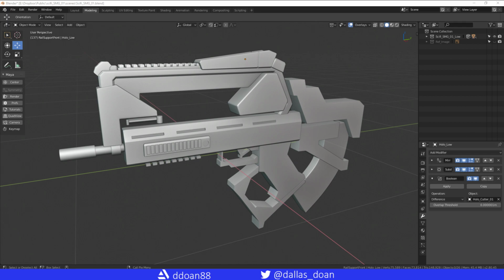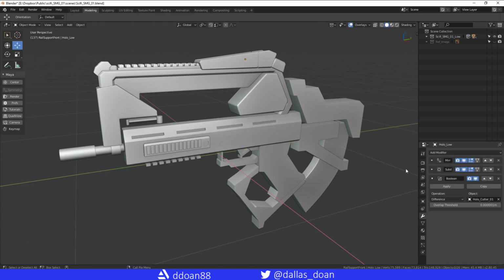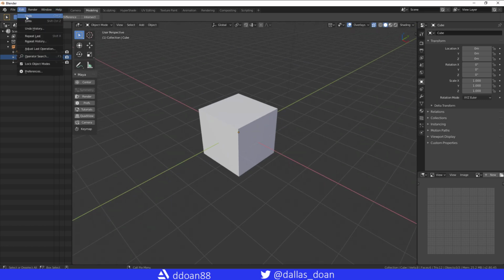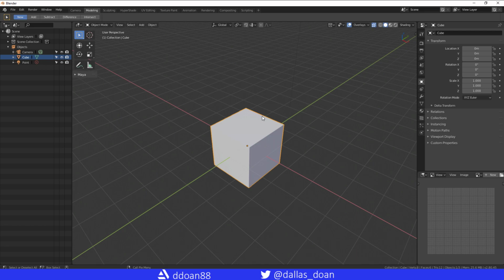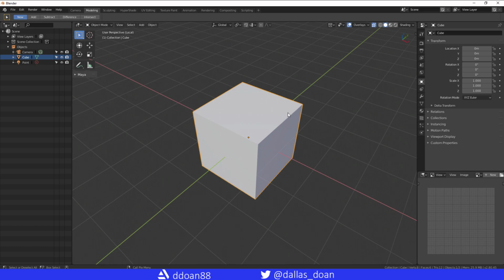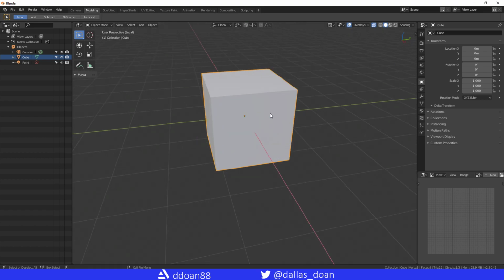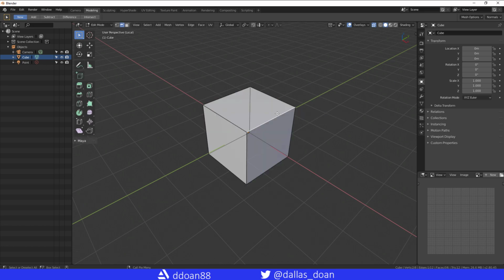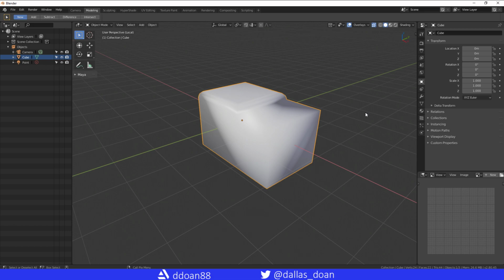Blender 2.8 - Maya Preset & Navigation Updated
How to get Maya Navigation in Blender? Maya Preset in Blender. In this video I will go over very quickly how to set up Maya Navigation keybinds in Blender 2.8 Beta.